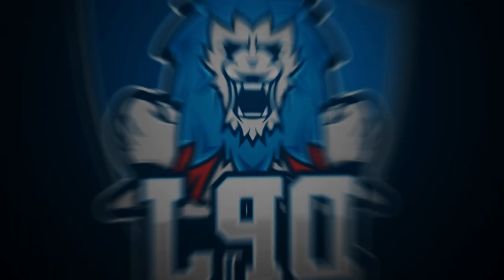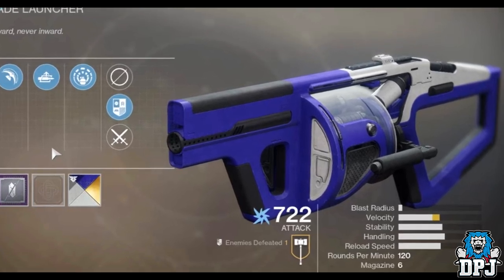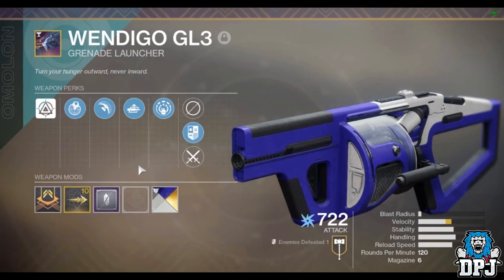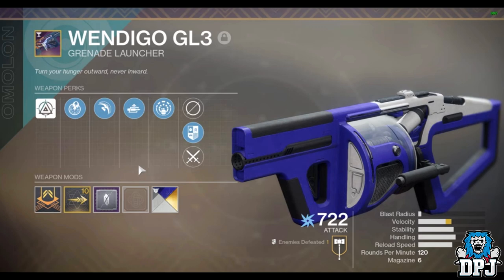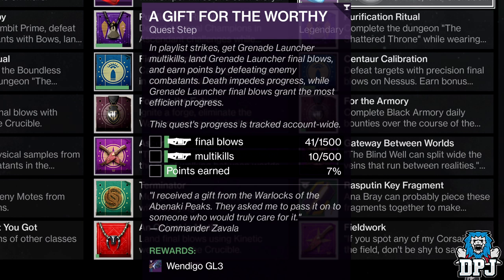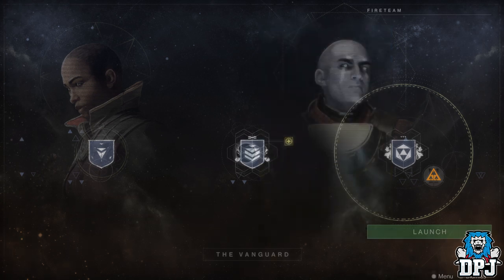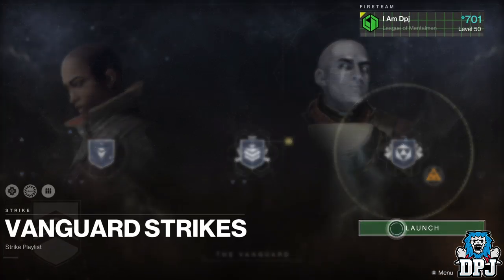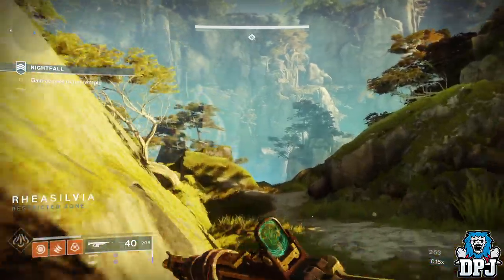Destiny 2 - FAST & EASY - How To Get WENDIGO GL3 Pinnicle Weapon EASY - Vanguard Season 7 Pinnicle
This simple Destiny 2 guide will aloow you to get the Season 7 Vangurad Pinnicle Weapon - The Wendigo GL3 Grenade Launcher super fast & easy!